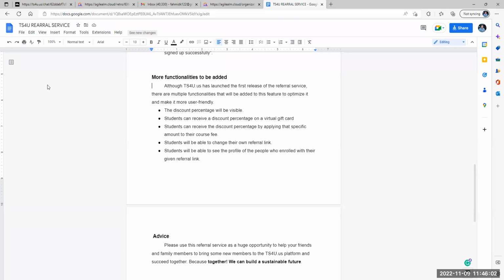Agile Development: From Business Requirements to Feature Implementation in 2024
- The process of developing a brand new feature involves receiving business requirement documents from the business side, which can be in the form of word documents or requirements documents.
- The development team then writes user stories based on the requirements and collaborates with the business to refine and prioritize the features.
-  The development process follows an agile methodology, with continuous communication and simultaneous activities.
- Updating and enhancing existing features also requires receiving documentation from the business, typically referred to as "batch 1" documents.
-  Business provides details for the enhancements in the "batch 2" documents, including explanations, screenshots, and UI/UX requirements.
- The development team follows a similar process for existing features, collaborating with the business and working on user story development while leading the software development team.

Our Office address:
30500 Van Dyke, Ste- 201

In this video, we dive deep into the Agile Development process, exploring how to transform business requirements into successful feature implementations in 2024. Discover the key principles of Agile methodology and how they facilitate responsive and efficient project management.

We will cover:
- The importance of understanding business requirements
- Techniques for effective backlog management
- Collaborating with cross-functional teams to ensure alignment
- Best practices for sprint planning and execution
- Real-world examples of Agile implementation in action

Whether you're a seasoned developer, project manager, or a business stakeholder, this video will equip you with the insights and tools you need to navigate the Agile landscape effectively. Join us as we break down the steps to ensure your projects are delivered on time and meet user expectations!